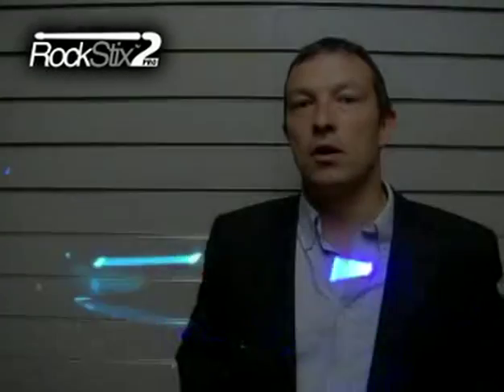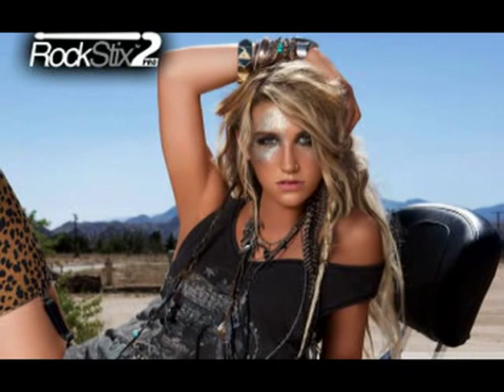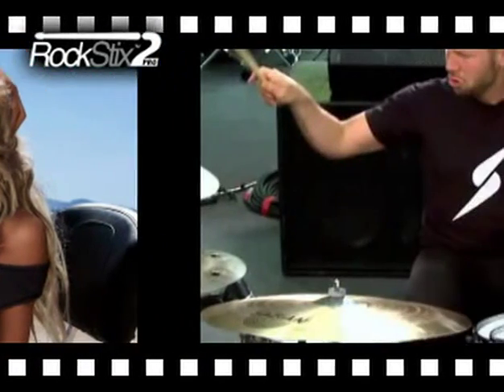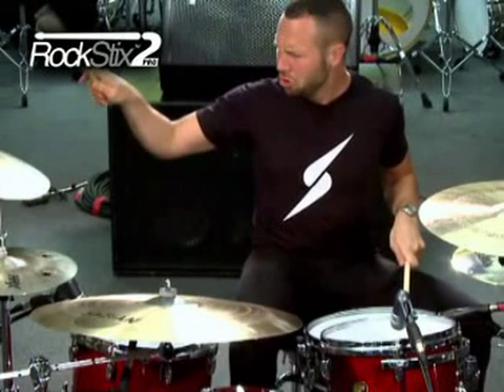RockStix 2 - Colour Change LED Light Up Drumsticks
The worlds first Motion Activated Colour Change Light Up Drumsticks